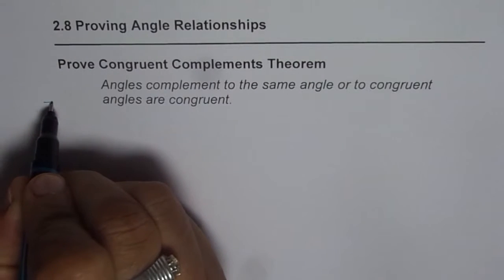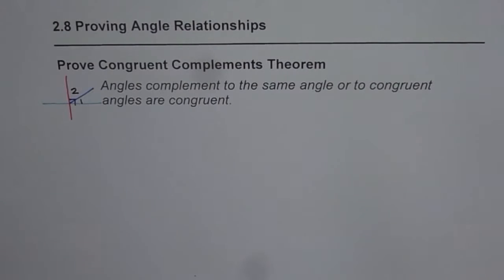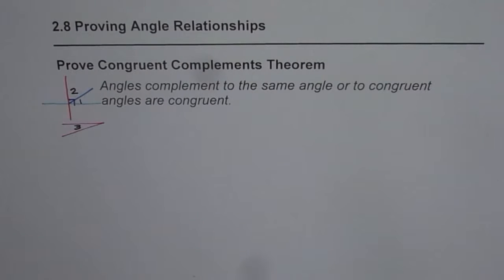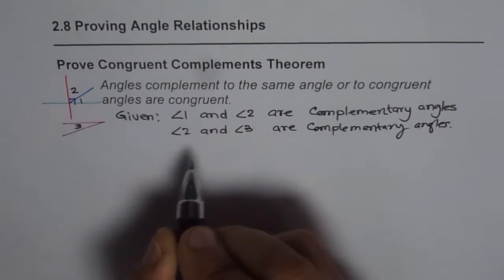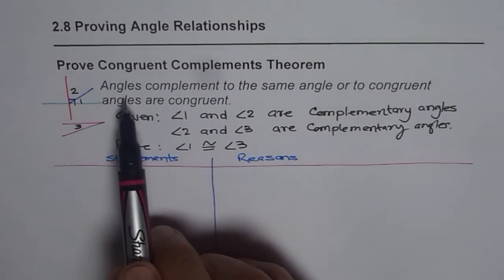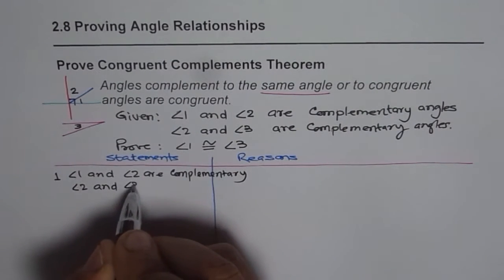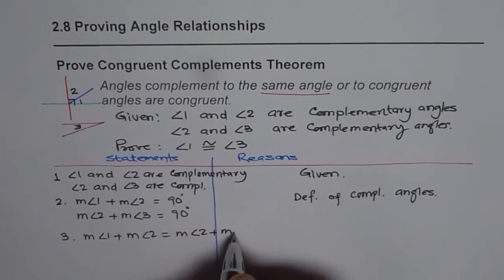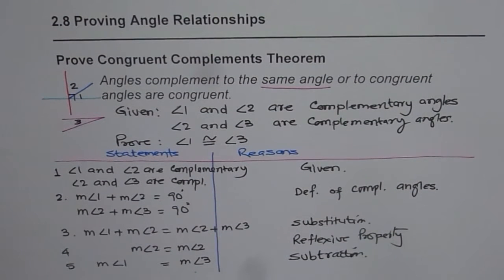Prove Congruent Complement Theorem CCSS Geometry